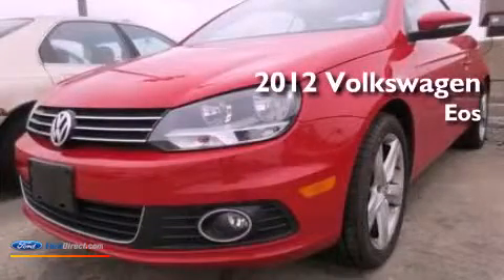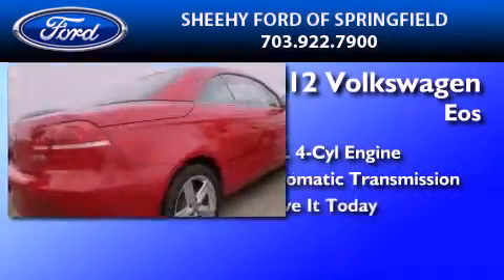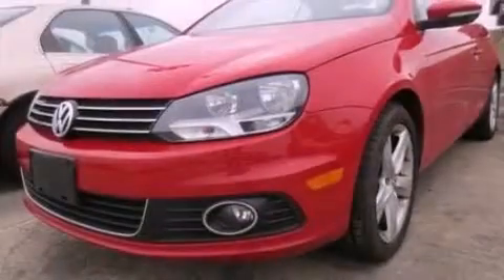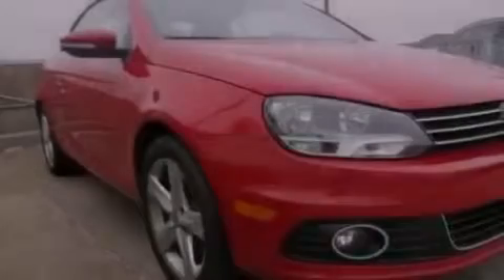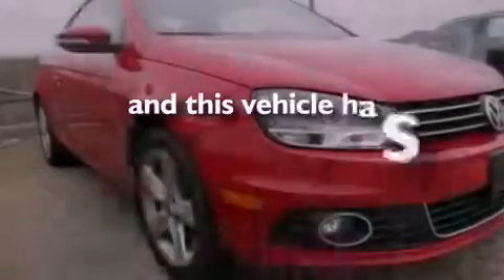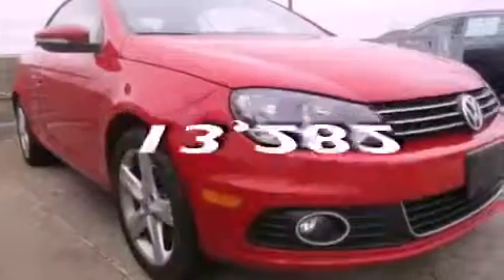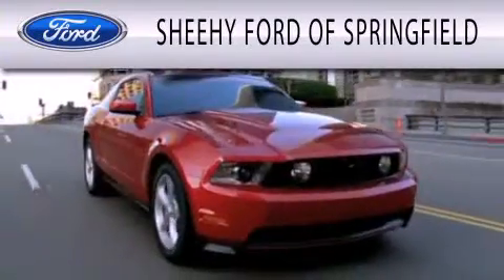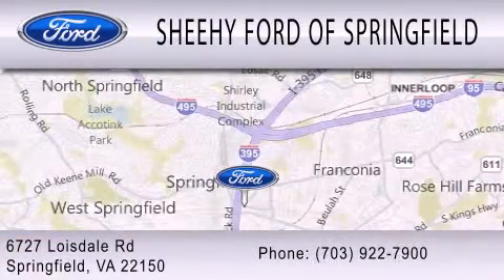Pre-Owned 2012 VOLKSWAGEN EOS Springfield VA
Year : 2012
 Make : VOLKSWAGEN
 Model : EOS
 Engine : 2.0L I4 16V GDI DOHC TURBO
 Trans . : 6-SPEED AUTOMATIC WITH AUTO-SHIFT
 Exterior : SALSA RED
 Miles : 13,282
 Interior : CORNSILK BEIGE
 Stock : GU37385A